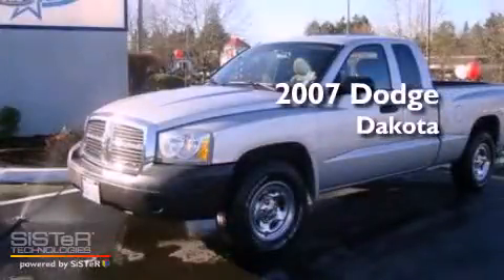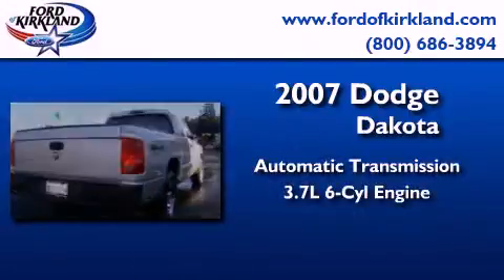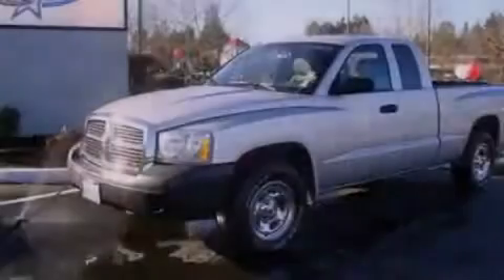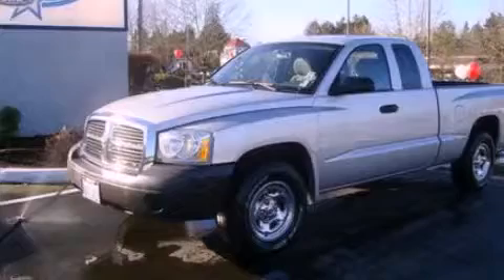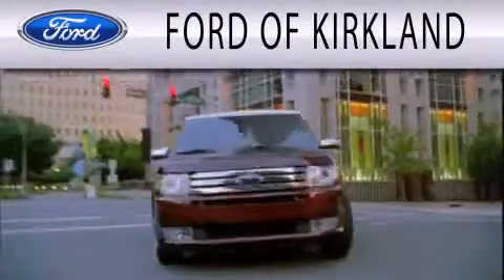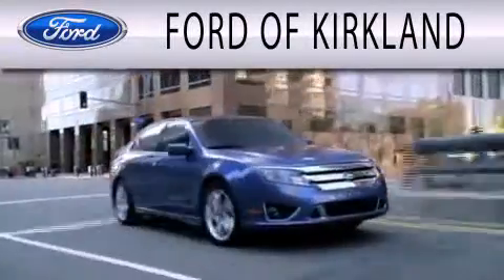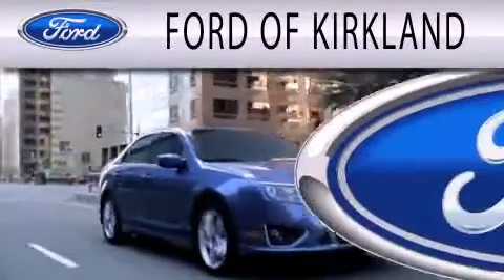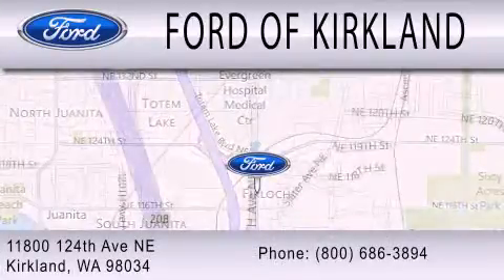Pre-Owned 2007 Dodge Dakota Kirkland WA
Year : 2007
 Make : Dodge
 Model : Dakota
 Engine : 3.7L V6 12V MPFI SOHC
 Trans . : AUTOMATIC
 Exterior : SILVER
 Miles : 37,060
 Interior : GRAY
 Stock : D32707A